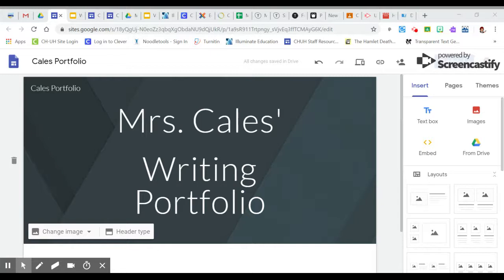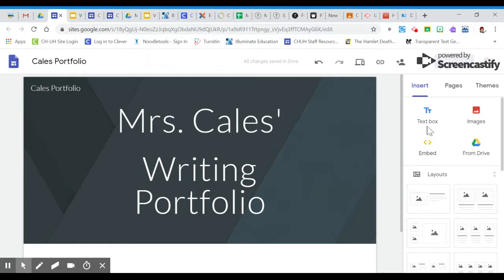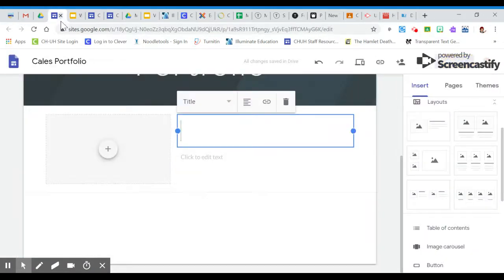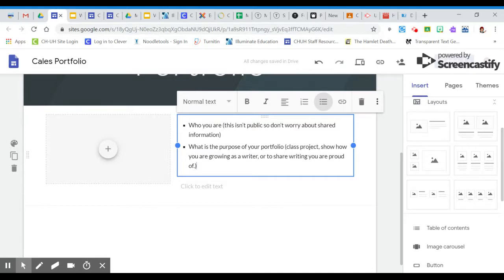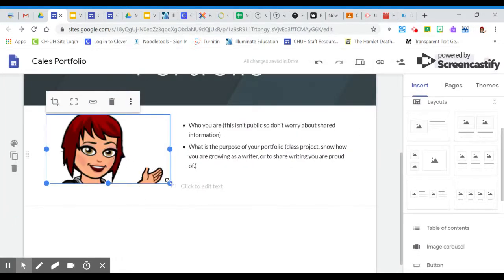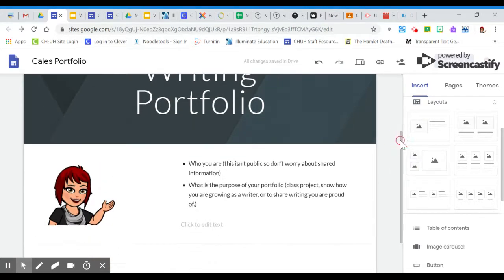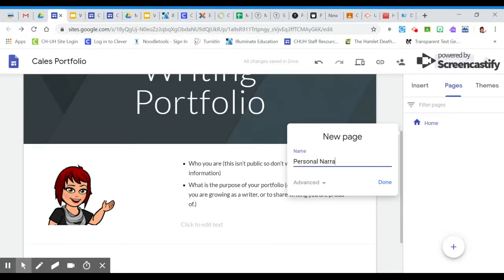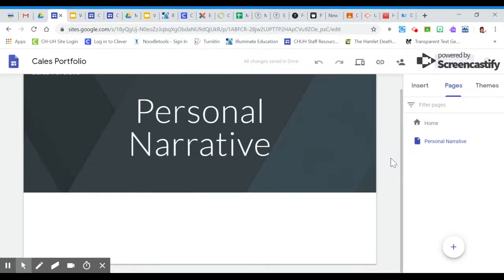How to Add to Pages on Google Sites and Create a new page for your Writing Portfolio